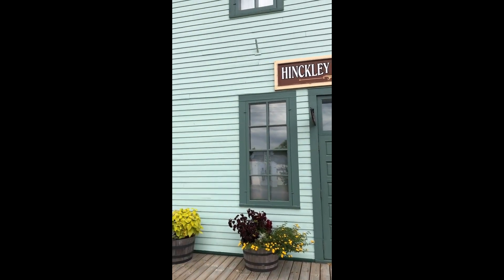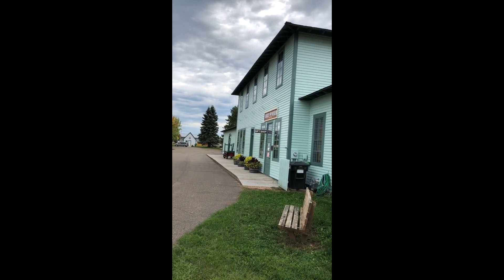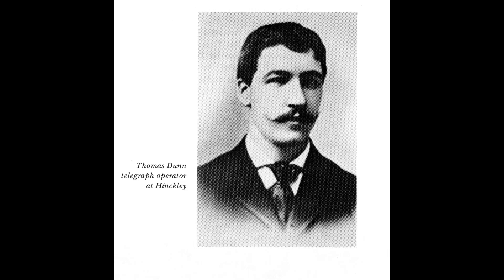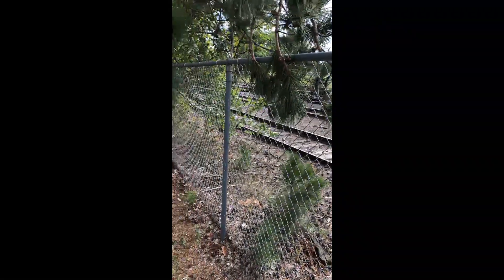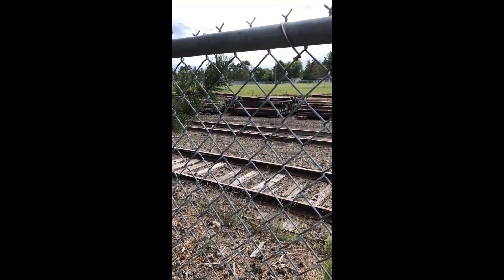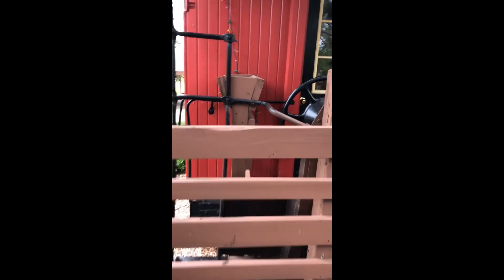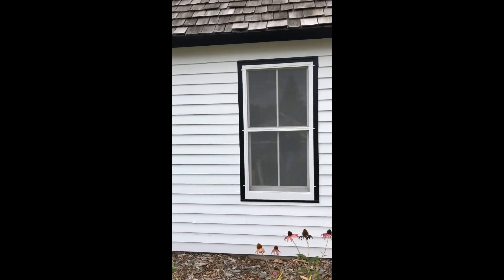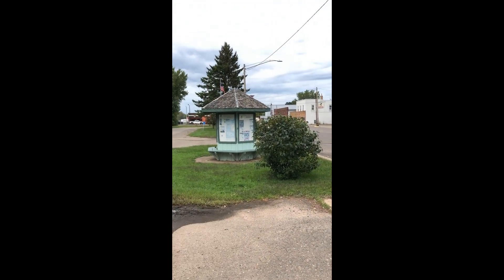126 Years Ago, The Great Hinckley Firestorm of 1894, Chapter 2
126 years ago, on 1 September 1894 a fire storm destroyed the small frontier town of Hinckley Minnesota and surrounding areas. Chapter 2 is the St Paul to Duluth train station, rebuilt at the same location after the fire of 1894.